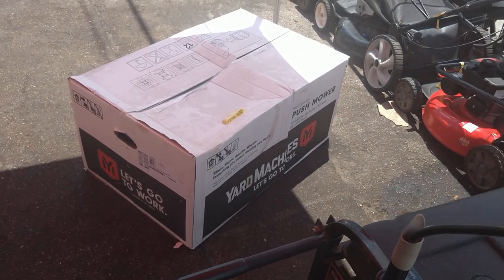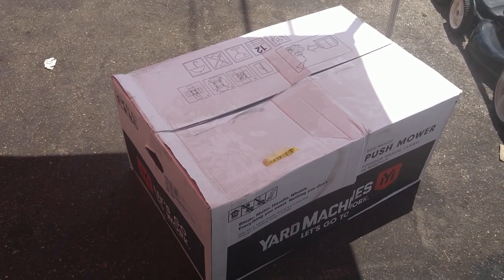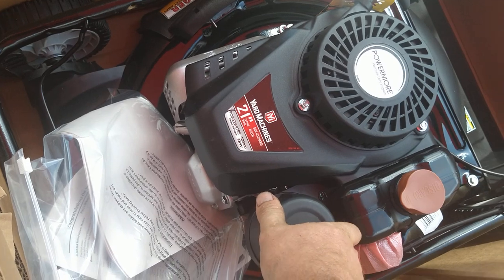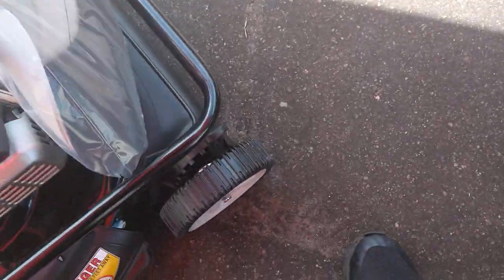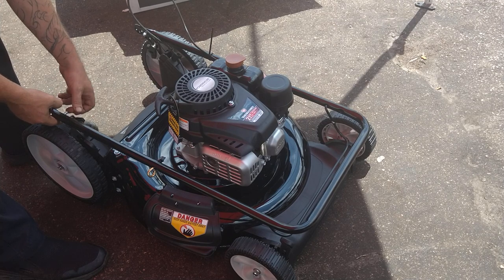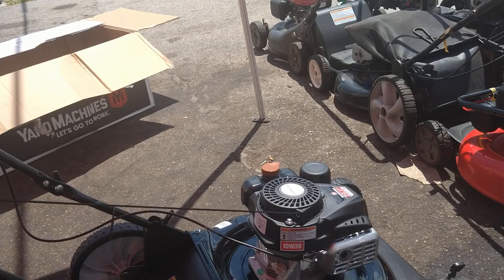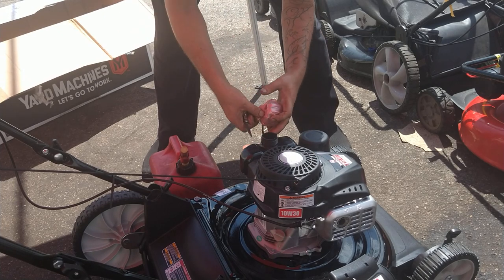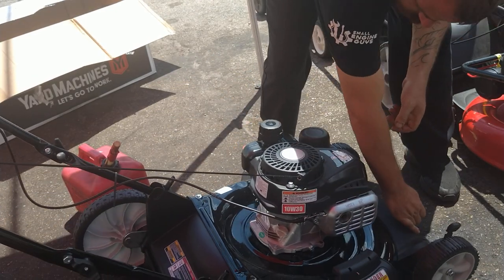yard machine push mower unboxing assembly review model 11a-b0ma700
mower